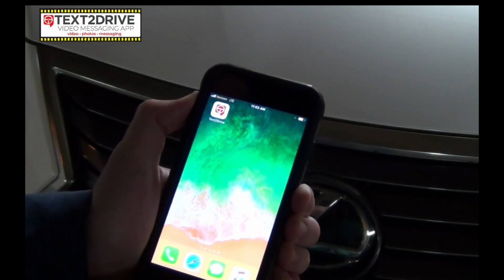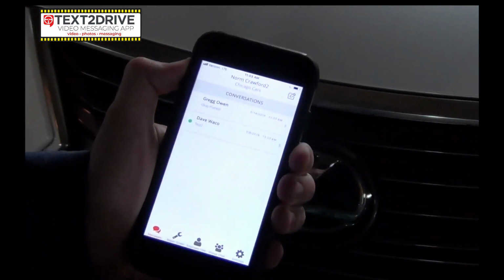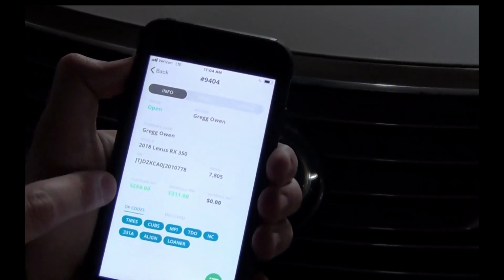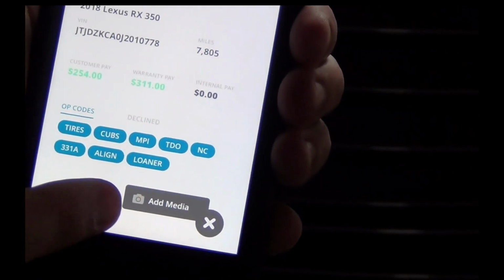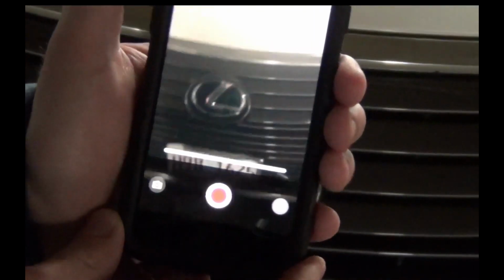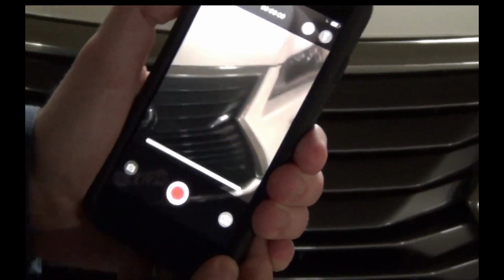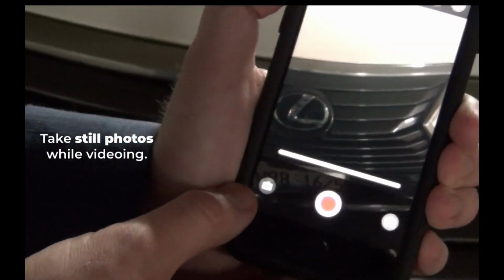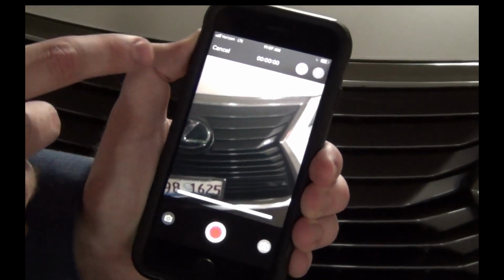02 REPAIR ORDER MOBILE FUNCTIONS